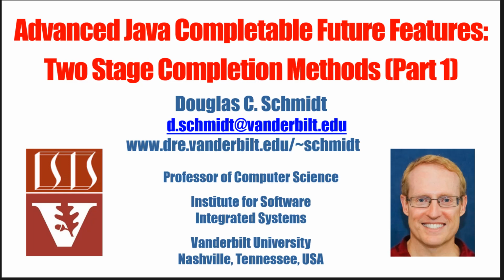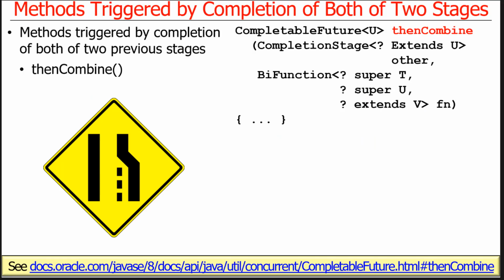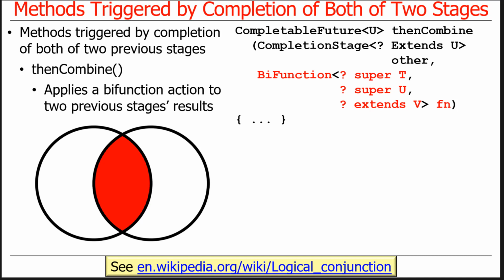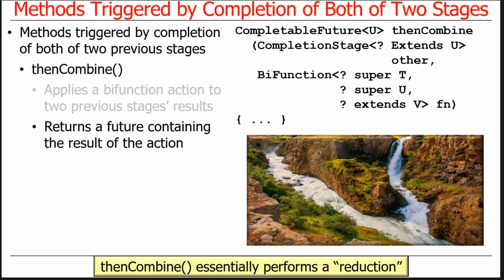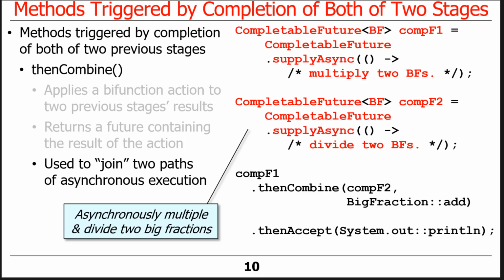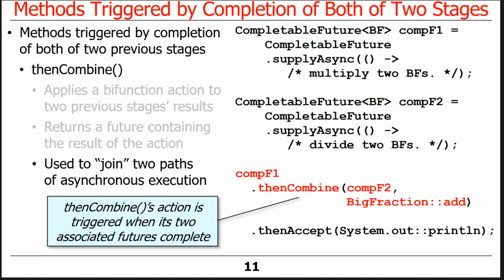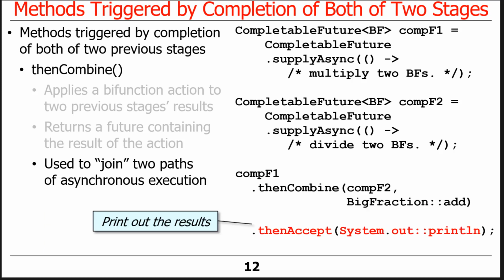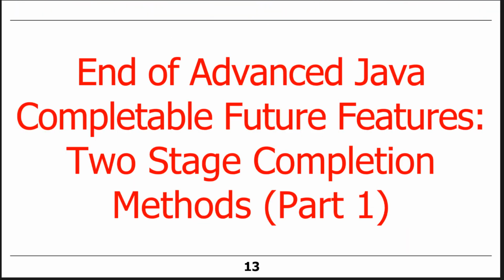Advanced Java CompletableFuture Features: Two Stage Completion Methods (Part 1)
This video describes Java CompletableFuture methods that run after the completion of both of two previous stages.